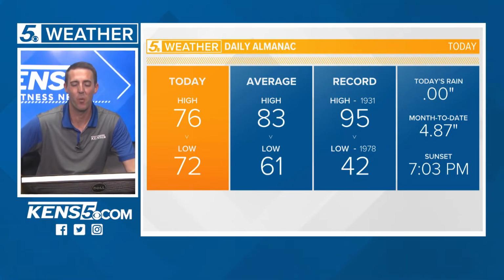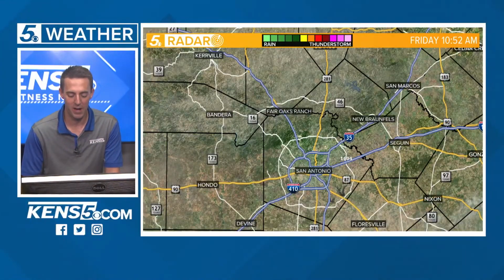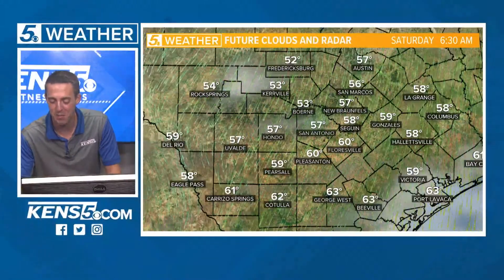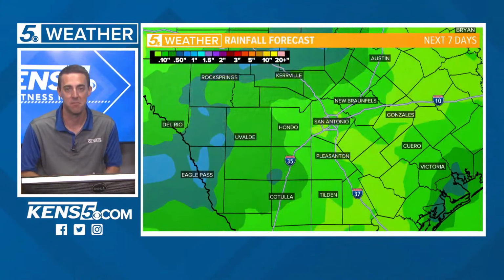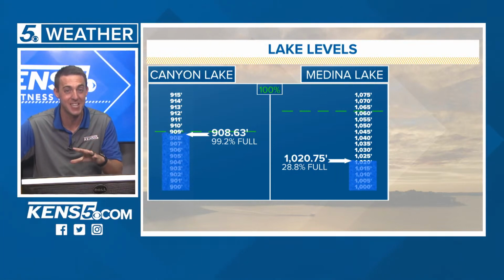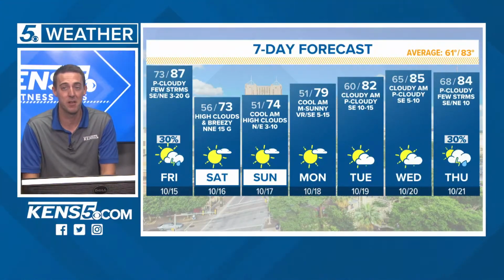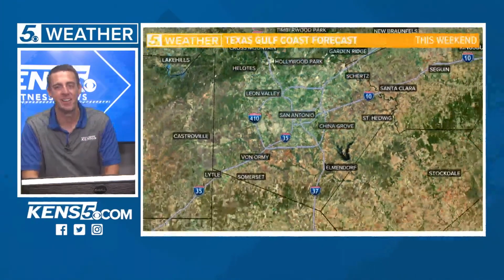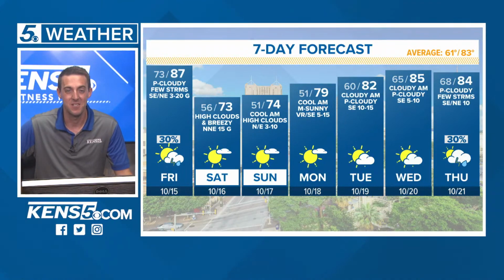Cooler and drier conditions arrive tonight across South Texas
A cold front brings a chance for rain this afternoon with cooler and drier air filtering in behind it for the weekend. Meteorologist Andrew Wilson has an update.